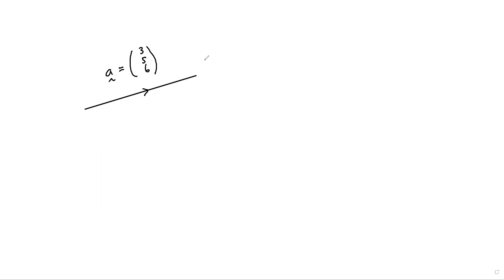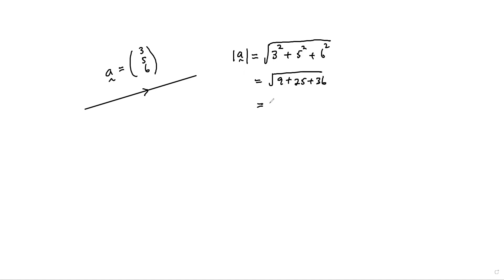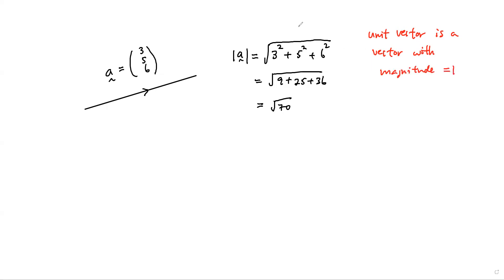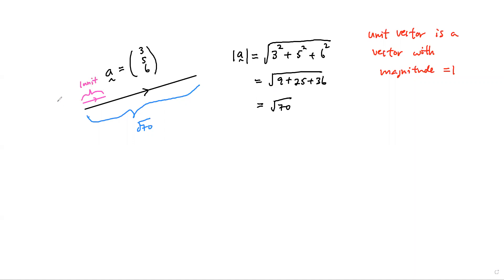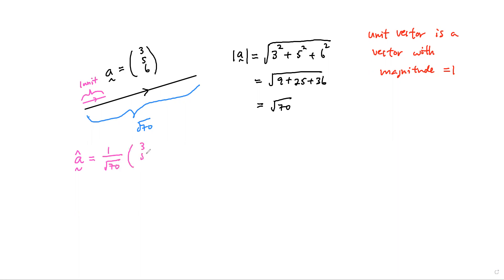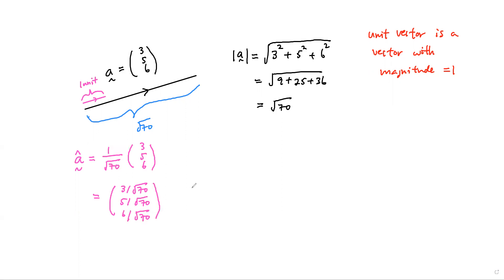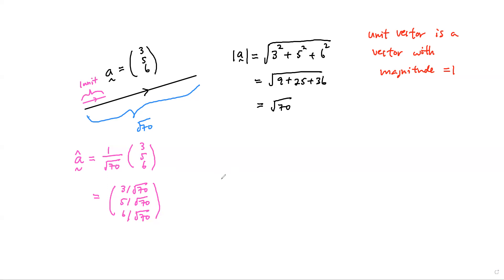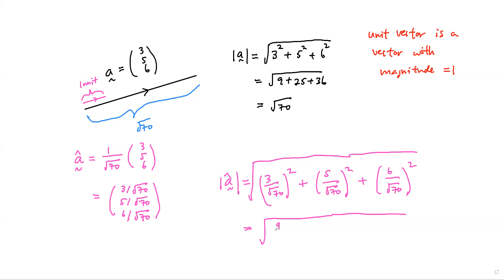How to find unit vector of a vector.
In this video, I'll talk about how you can find the unit vector of a vector. First, you have to find the magnitude of the original vector and then multiply the reciprocal of the magnitude to the vector itself.